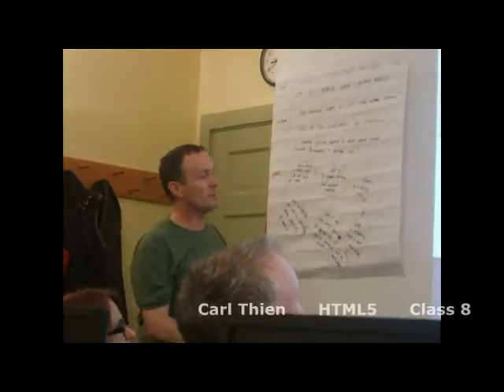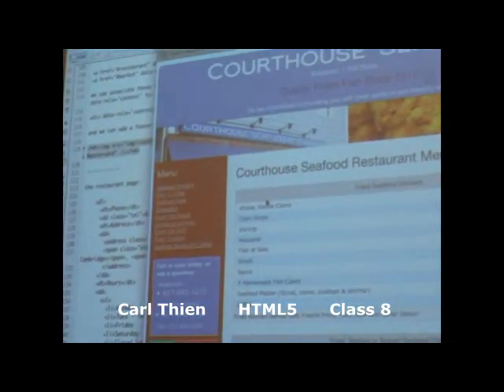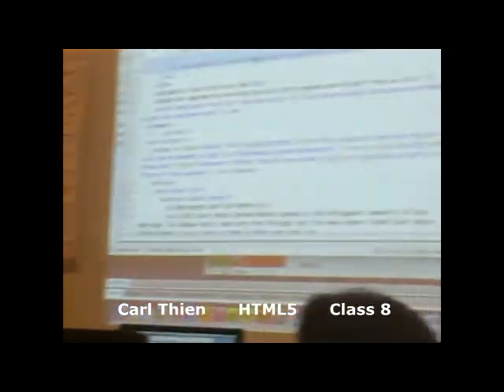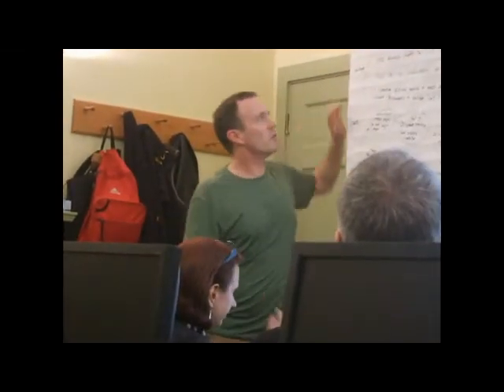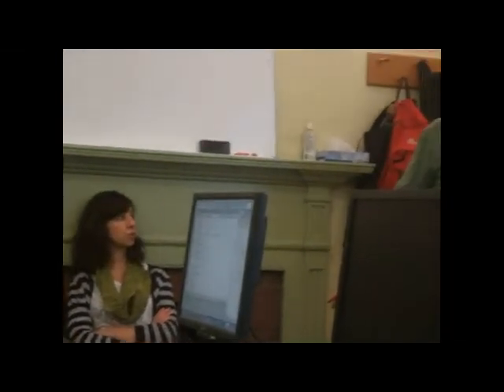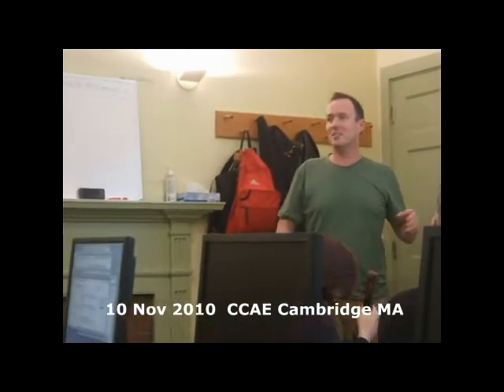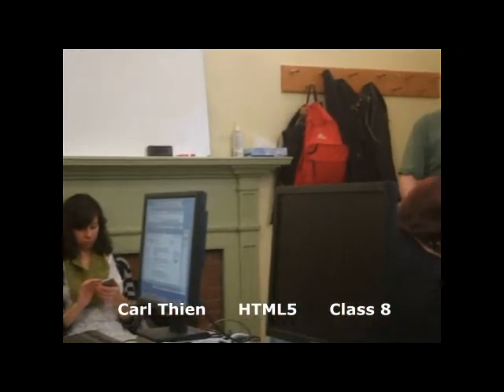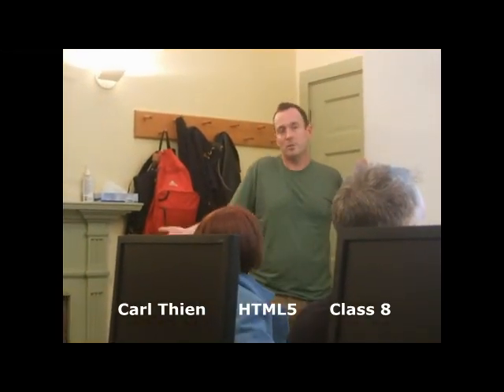HTML 5 The Last Class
Video Clip "Snippets" from Class 8
Carl Thien's HTML5 Class at CCAE,
Cambridge Center for Adult Education,
where handful of Internet professionals have upgraded their skill set.